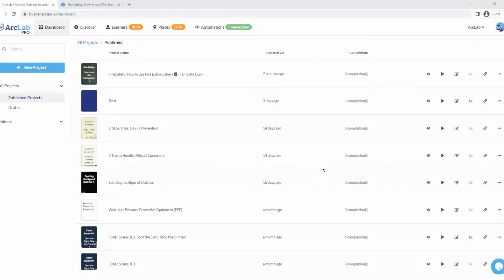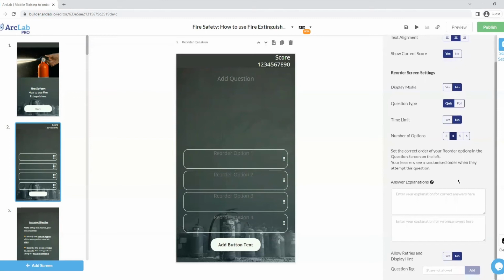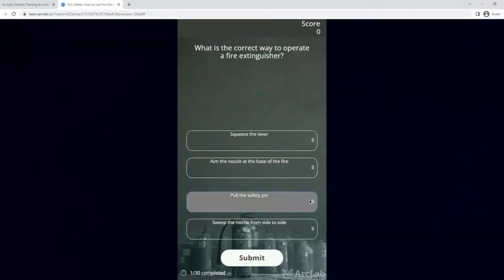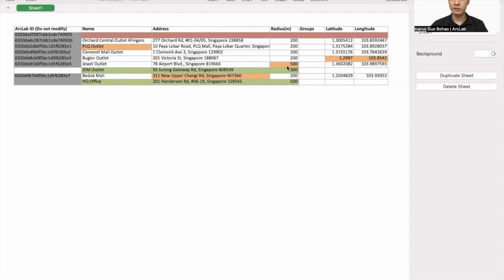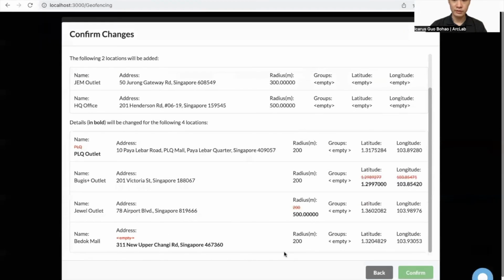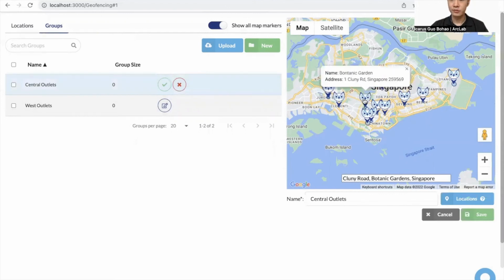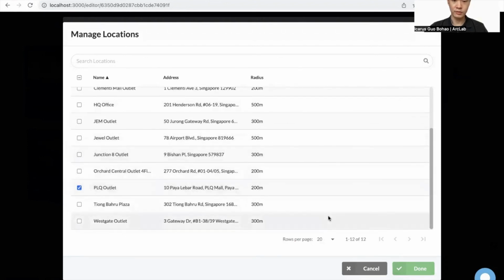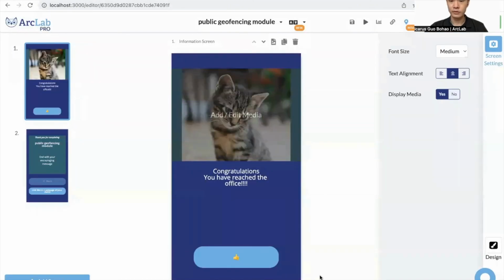ArcLab User Clinic | Product Updates | Geofencing | Reorder | Learner Metrics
ArcLab is a mobile learning authoring platform built for your deskless workforce. We empower companies to easily author training content in minutes and deliver them straight to their Learners' mobile devices with a click of a button, saving them valuable time and cost.
No apps, software required. ArcLab operates entirely on the web browser.

In this User Clinic session, we are going through some of our major feature developments such as Geofencing, Reorder (a sequence-based assessment screen) and the Learner Metrics Dashboard.

0:00 Welcome to ArcLab User Clinic!
1:15 Intro to ArcLab
1:39 Welcome by ArcLab CEO James Chia
4:05 Speakers: Martin Goh (Learning Design) & Icarus Guo (Engineering)
4:33 Product Update: Learner Metrics Dashboard
5:25 Product Update: Reorder - Assessment screen for testing sequences, procedures or Preferences
7:37 Produce Update: Geofencing

See you at our next ArcLab User Clinic!

Have a suggestion on modules to build for your company?